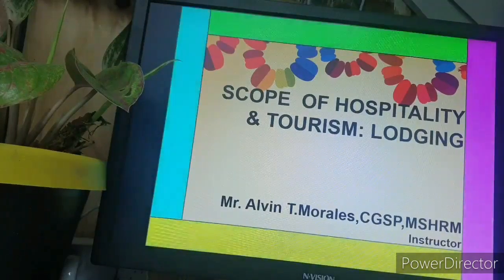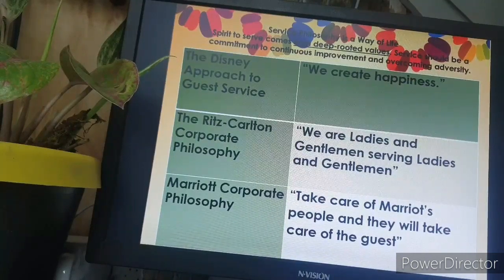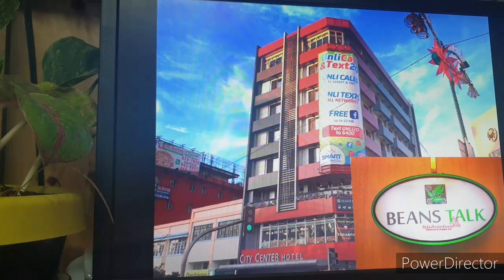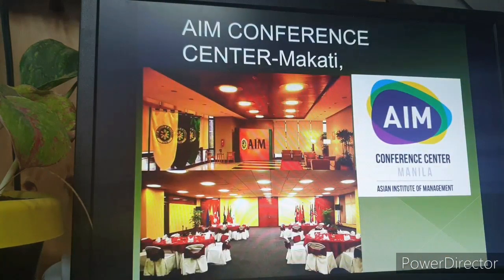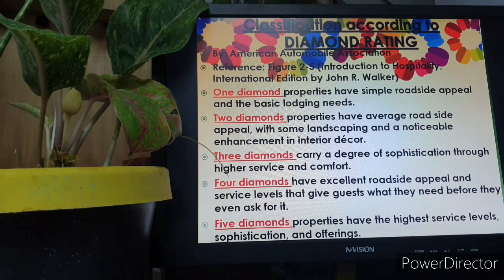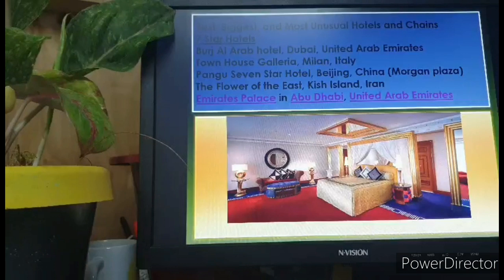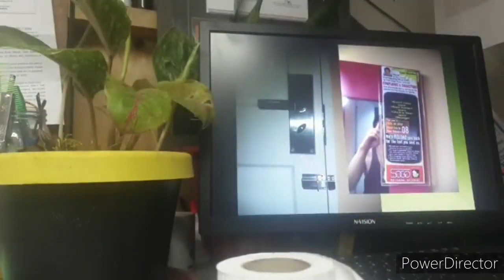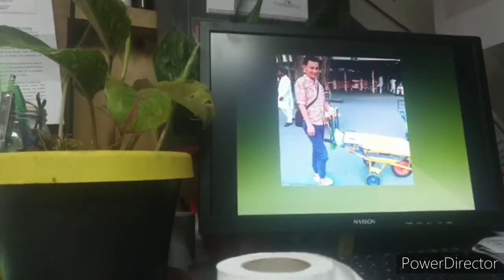Lecture on Lodging Properties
Sharing my video behind my online teaching at UBSIHTM